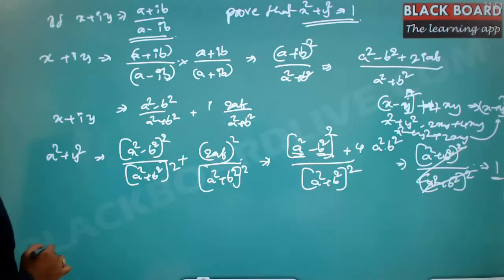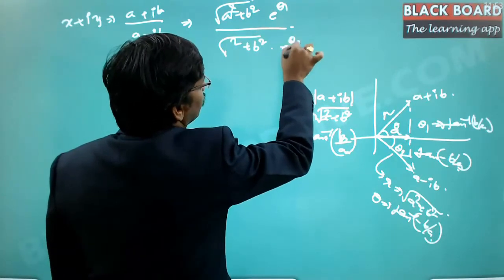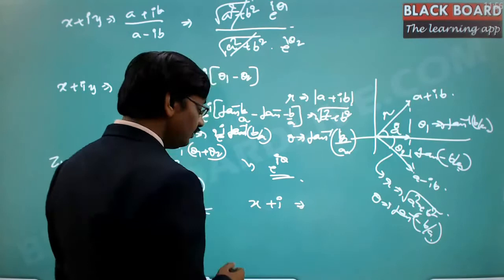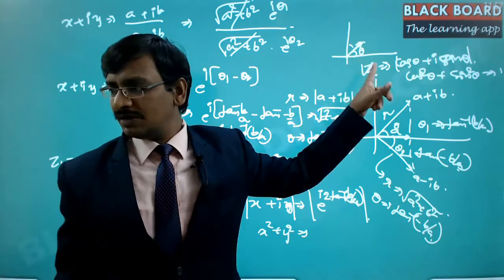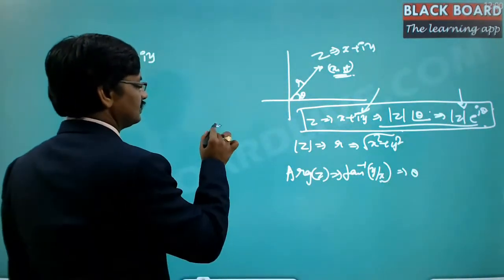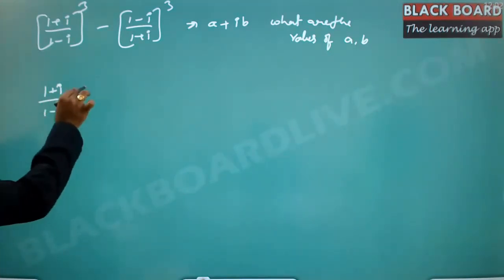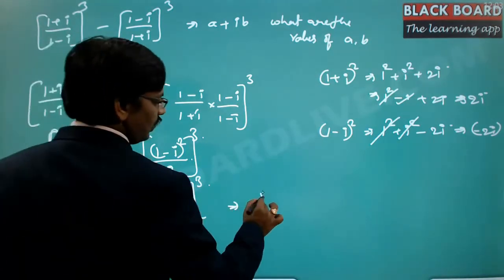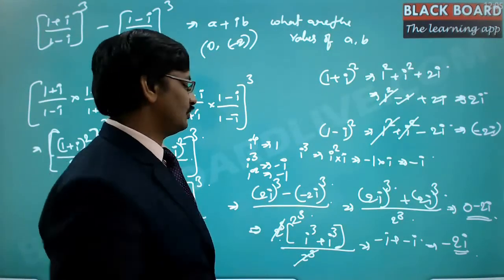Problems on Complex Numbers | Mathematics | For IIT - JEE MAINS | ONLINE ACADEMY | BY VENKANNA SIR